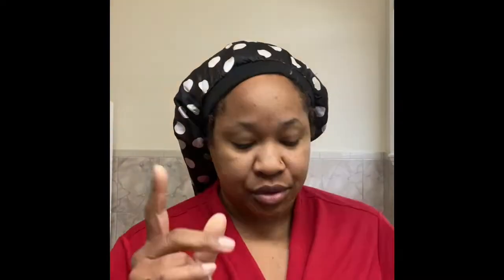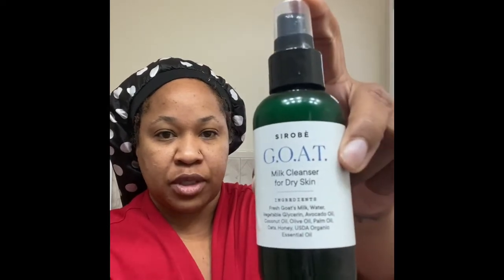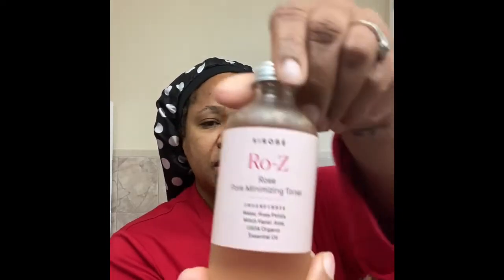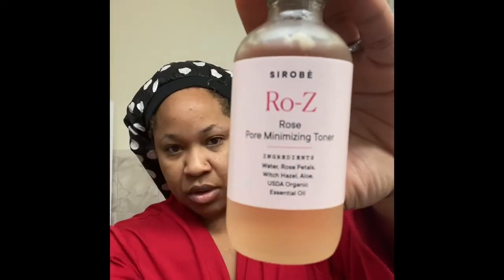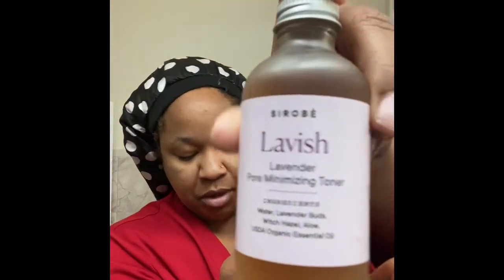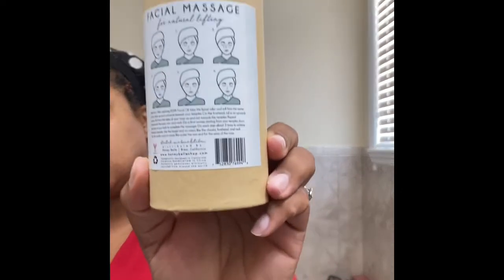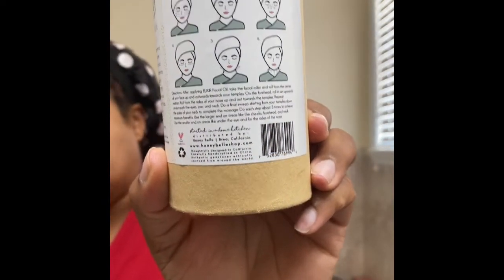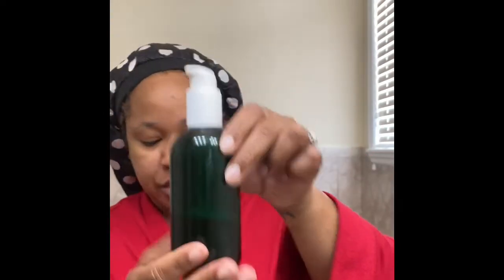iamMichelleRena.com Honest Product Review: Sirobè Skin Summer 2020 collection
Reviewing Sirobè Skin’s Summer 2020 collection!

You can shop this collection until August 20, 2020 after that you will have to wait until the next batch is made.